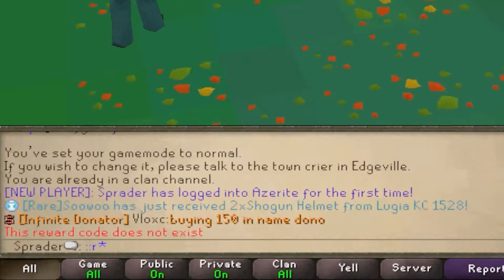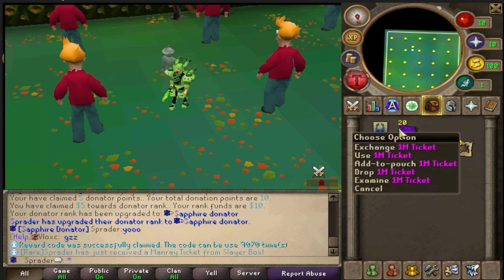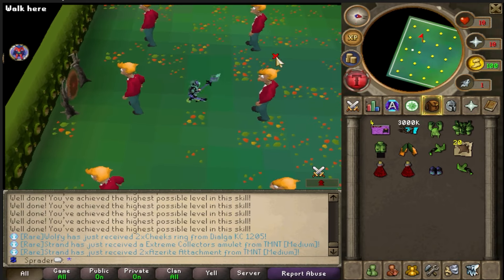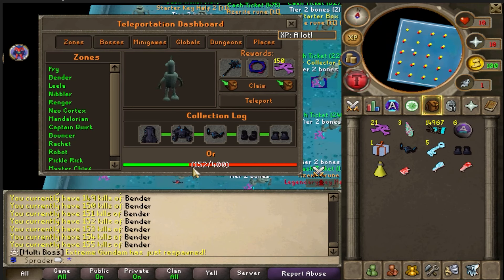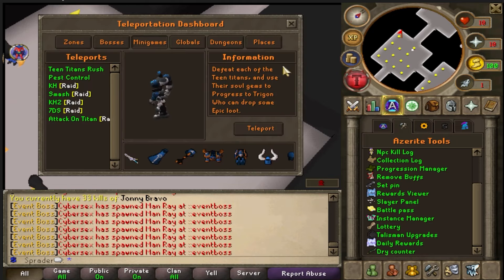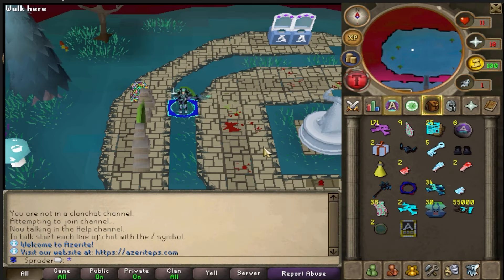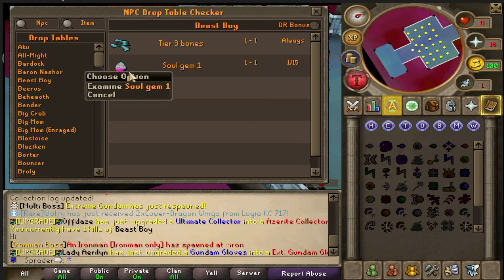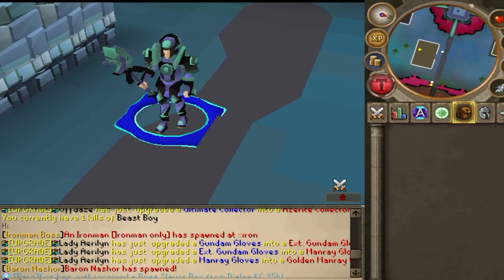The BEST Custom RSPS of 2024 | Starter & Easy Progression | Play Now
Welcome to Azerite, the ultimate Custom RSPS experience! If you're searching for a fresh RSPS in 2024, Azerite is the perfect choice for both new and veteran players. Azerite offers a unique New RSPS adventure that stands out from the crowd with its engaging gameplay, custom features, and a thriving community.

In this video, we’ll take you on a complete tour of Azerite, one of the fastest-growing Custom RSPS available today. Whether you're just starting or looking to dive into a fresh RSPS, Azerite has something for everyone! From detailed custom content, exciting boss fights, and daily events, to massive community-driven activities, this Custom RSPS is packed with features that guarantee countless hours of enjoyment.

If you’re new to the world of RuneScape Private Servers (RSPS), don’t worry! Azerite is a New RSPS designed to be beginner-friendly, while also offering depth for more experienced players. Learn how to navigate Azerite’s unique progression system, from completing beginner tasks to participating in intense PvM and PvP battles. In this RSPS, the road to mastering the game is rewarding, and you’ll constantly find yourself challenged to improve.

Azerite also boasts a robust Custom RSPS economy and unique items that you won’t find in any other server. The development team behind Azerite constantly updates the server, ensuring fresh content and a bug-free experience. Whether you’re after custom gear, rare drops, or epic in-game events, Azerite keeps the RSPS experience exciting and competitive.

For those who enjoy the thrill of bossing, Azerite offers custom bosses that require strategy and teamwork to conquer. Each boss in this Custom RSPS comes with special mechanics and exclusive drops, making every encounter feel fresh and exciting. Azerite's developers have put great effort into ensuring that these custom bosses deliver unique experiences that rival even the best RSPS out there.

If you’re a fan of competitive PvP, Azerite is the RSPS for you. With custom arenas, competitive events, and rankings, you can show off your skills against other players and climb the leaderboards. Azerite’s active PvP community keeps the gameplay intense, so there’s always an opportunity to test your abilities and claim victory.

Azerite is not just about gameplay; it’s about community. This New RSPS is home to an active, supportive player base and regular events that bring everyone together. From giveaways and competitions to server-wide challenges, there’s always something happening in Azerite.

Whether you’re looking for a fresh start on a New RSPS or a Custom RSPS that pushes the boundaries of traditional RuneScape gameplay, Azerite is your destination. Join us on this exciting adventure and experience one of the best RSPS servers of 2024. Don’t miss out on the chance to be part of Azerite’s ever-growing community!